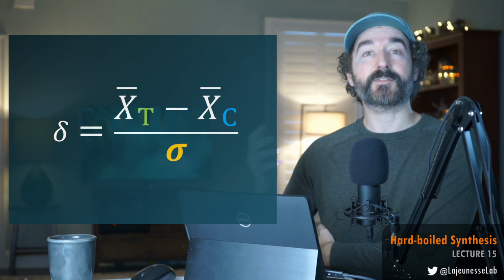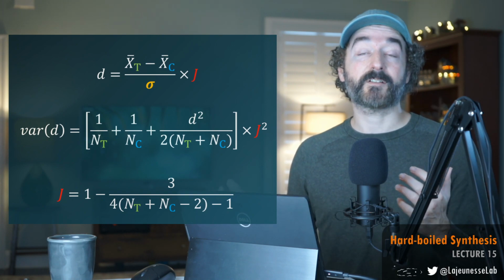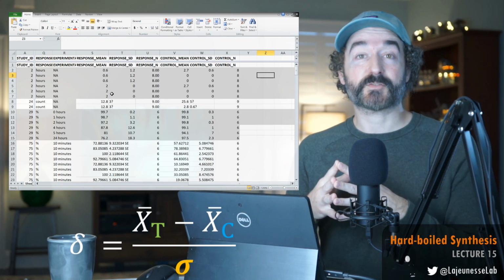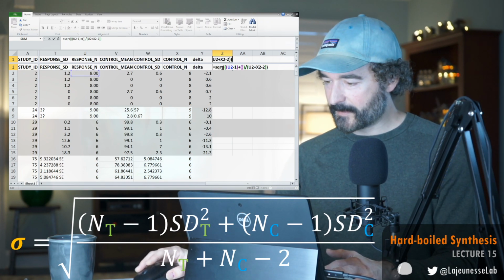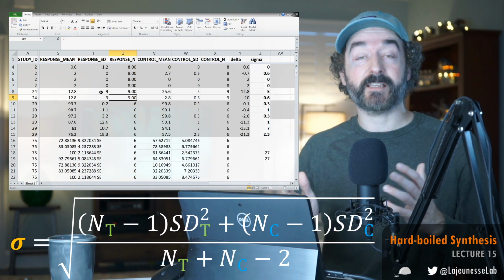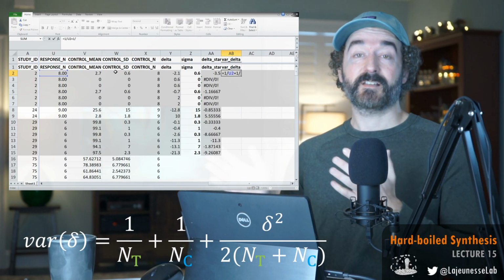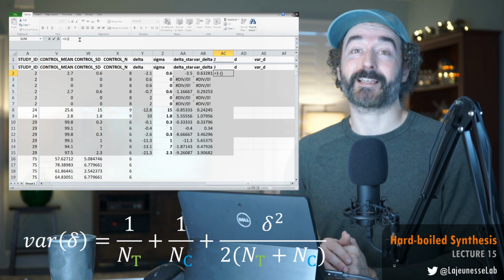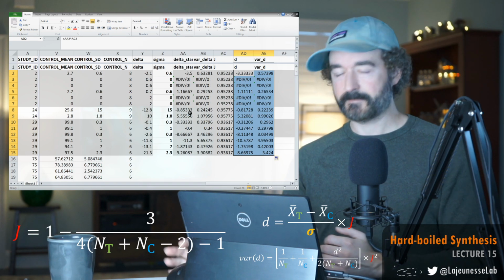Lecture 15 - calculating effect sizes for meta-analysis | Hard-Boiled Synthesis (Fall 2020)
PROJECT: synthesize studies testing catnip as a repellent to mosquitoes!

Lecture 15 contents:

1. Discussion on Hedge’s d effect sizes and its variance
2. small sample bias correction
3. examples with equations on how to estimate d using means, standard deviations, and sample sizes